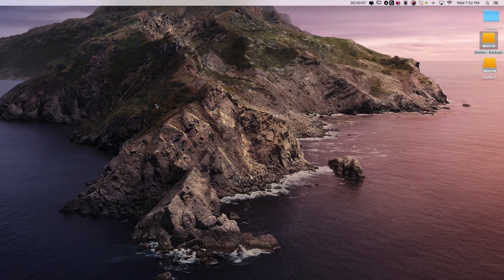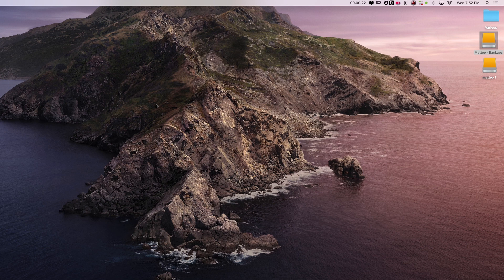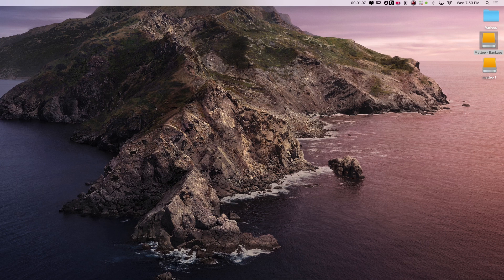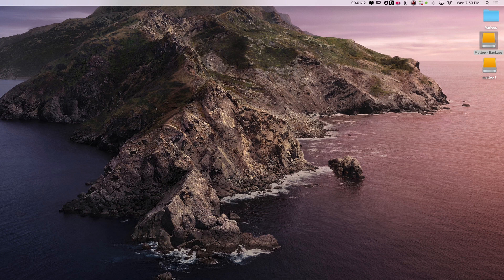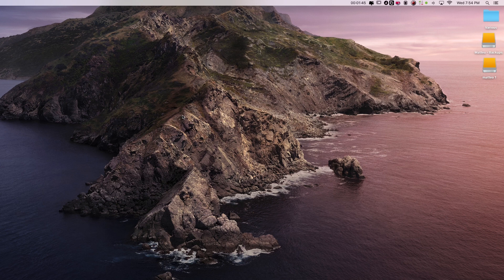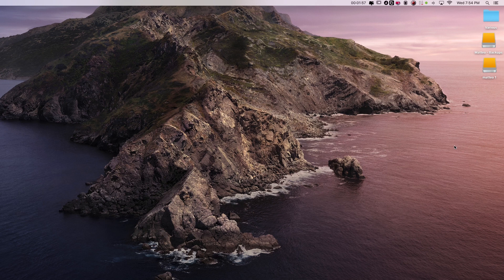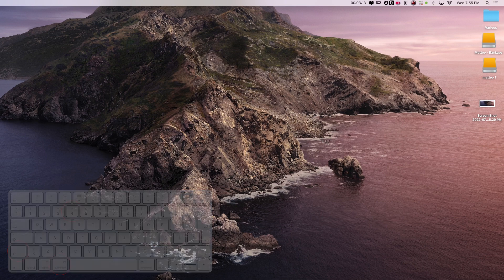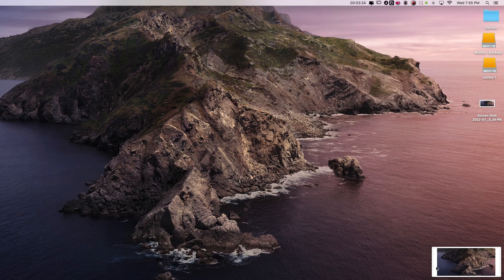How to take a screenshot on any mac in 2022 | Quick Mac Tutorials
In this video we are going to go through two easy ways to grab screenshots on your mac, maintaining the highest quality possible.

Video Chapters:
0:00 Introduction
0:30 Methods Differences
0:46 Method 1
1:00 Method 2